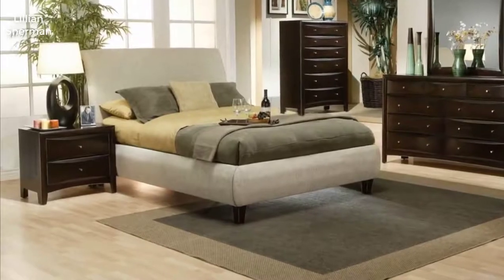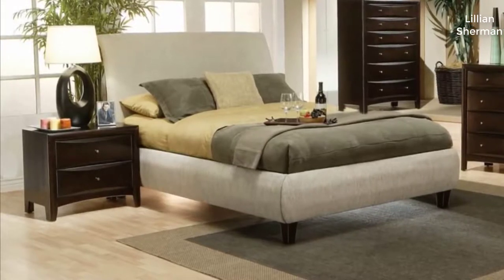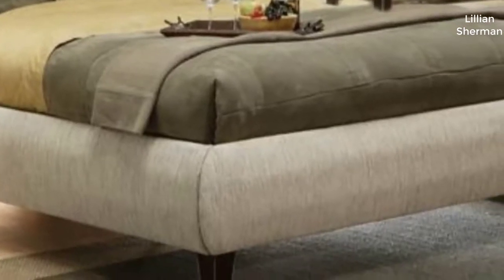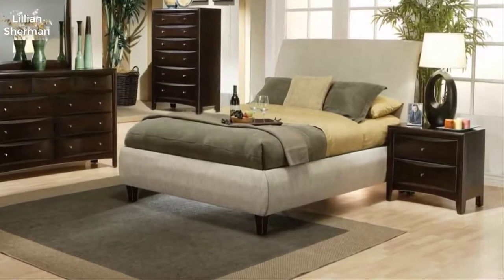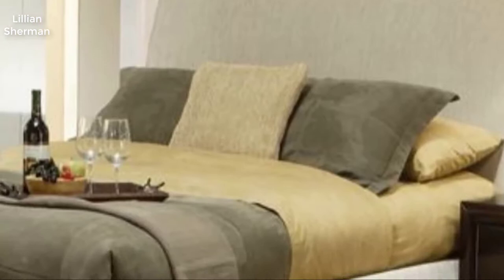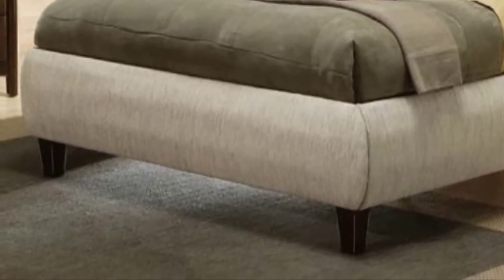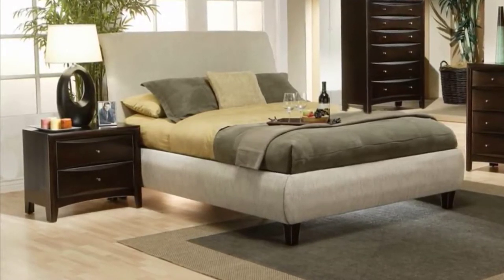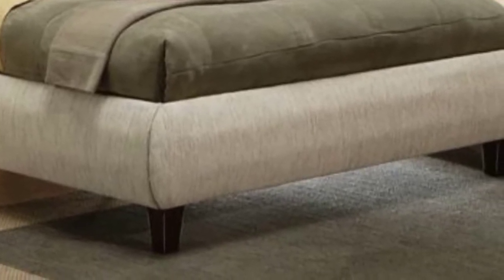Phoenix King Upholstered Bed Beige and Cappuccino Review 2020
Phoenix King Upholstered Bed Beige and Cappuccino Review
Phoenix King Upholstered Bed Beige and Cappuccino:

Make a signature design statement with a casual emphasis. Simplicity in style highlights the aesthetic of this Eastern King bed. Perfect for a custom master suite, its beige upholstered leatherette headboard contributes to a contemporary motif and offers easy-care maintenance. rest and relax with a great book or favorite movie against a supportive headboard. An ideal all-purpose design invites your choice of stylish linens to round out a design-forward ensemble.